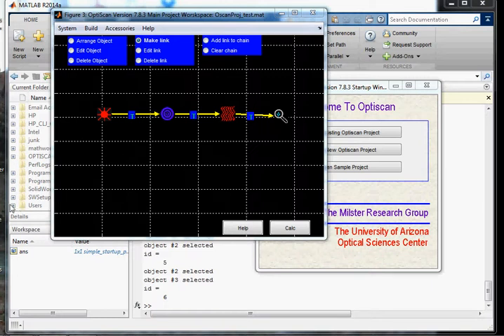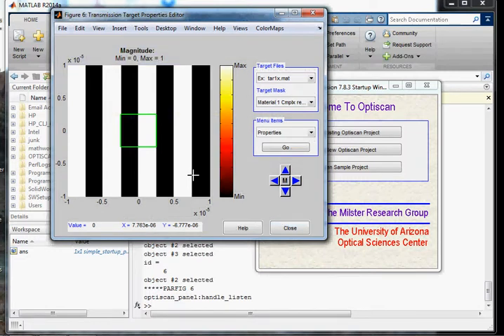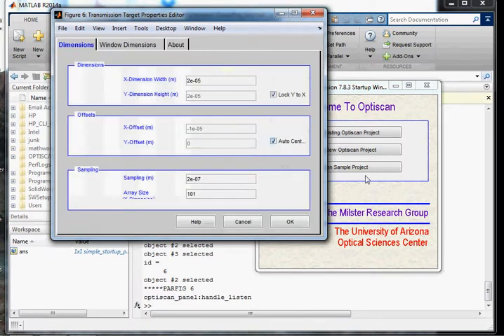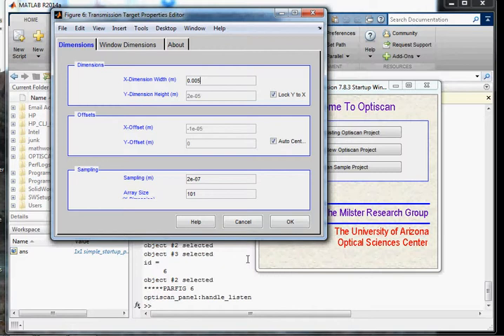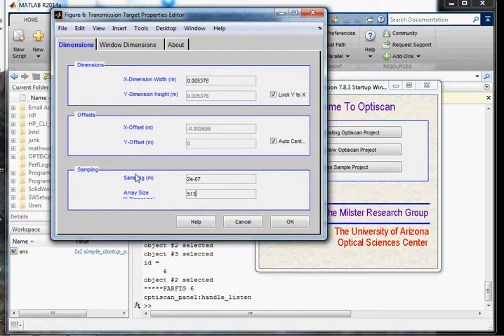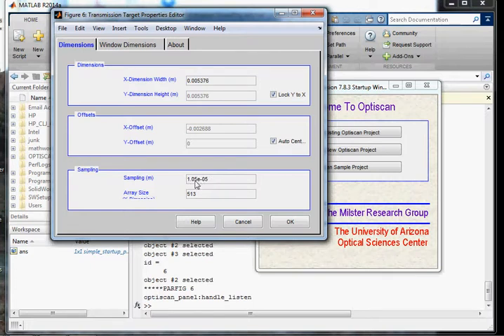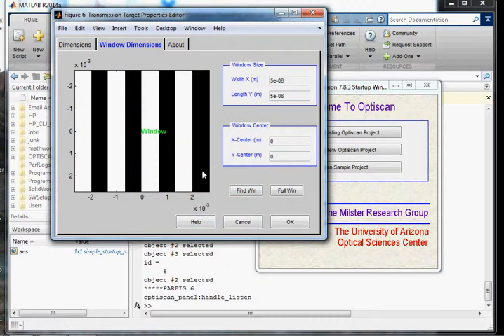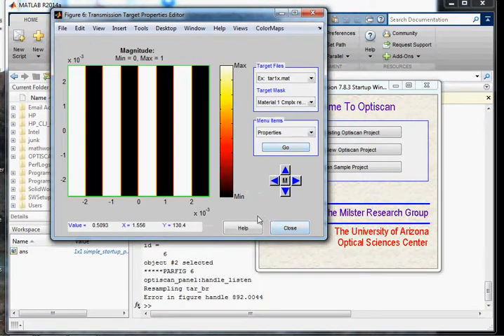ConfigureBinaryAmpTransmissionGratingPart1092514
Part 1 of configuring a binary amplitude diffraction grating.  Setting up the grating size and sampling.